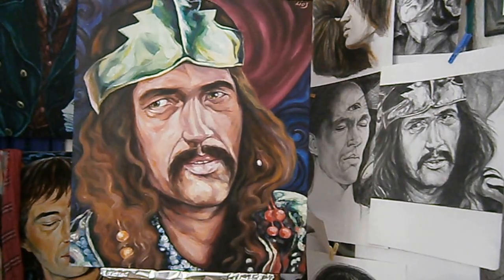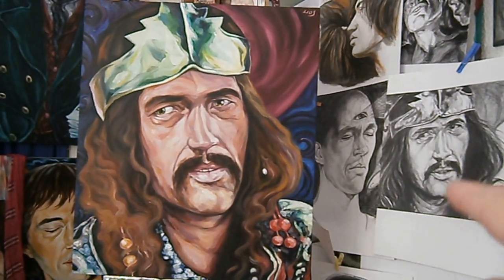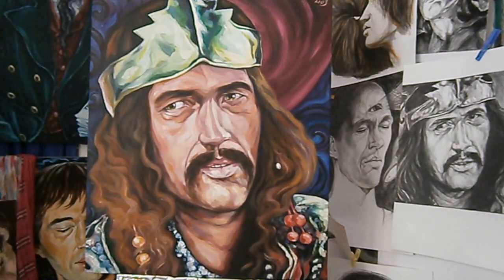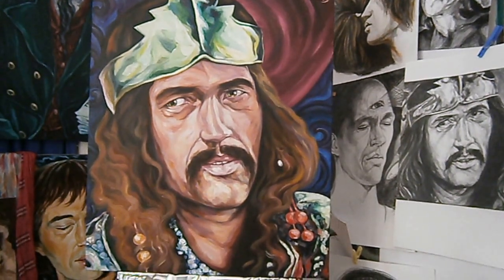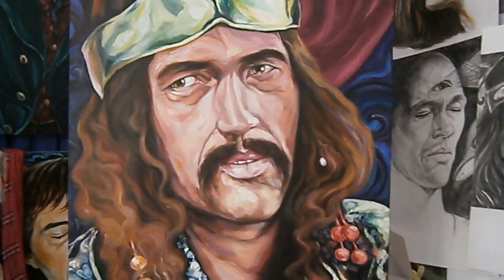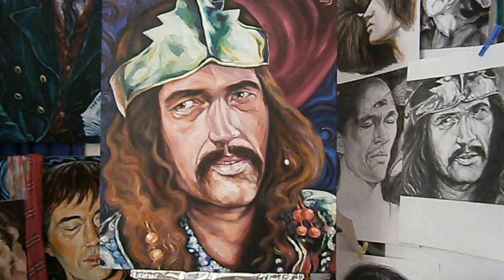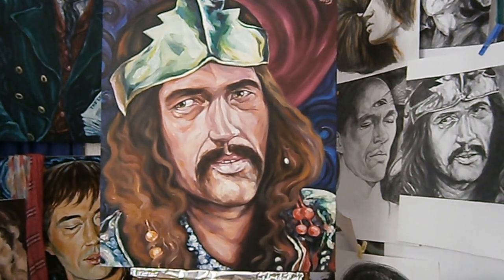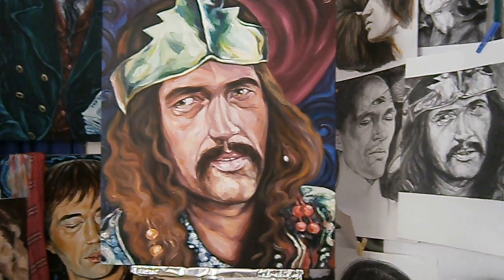Painting of David Carradine as ''Changsha''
...Another illustration from ''The Silent Flute''.
Please visit my FB page''David Carradine Gallery'' for more artworks and other stuff!